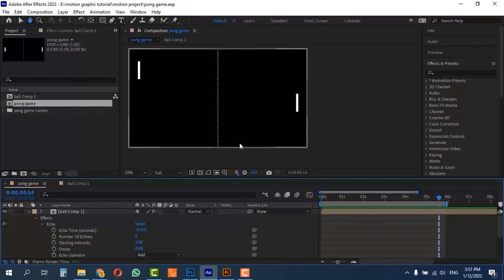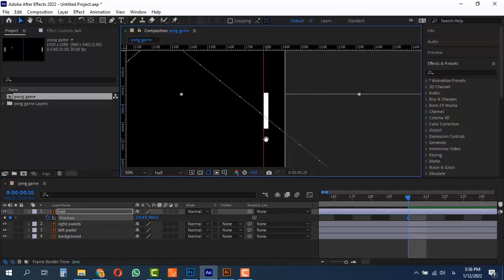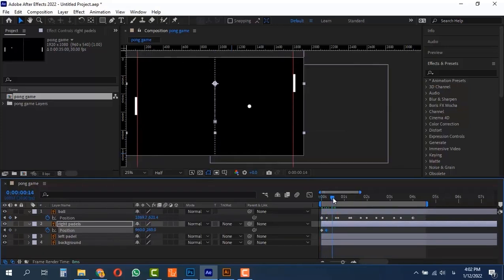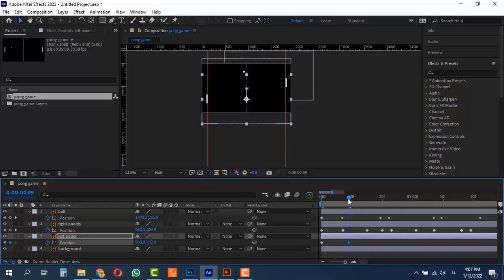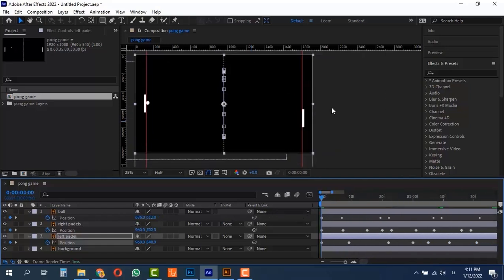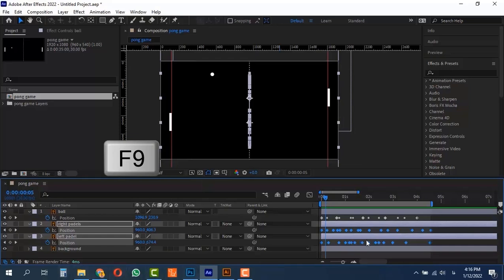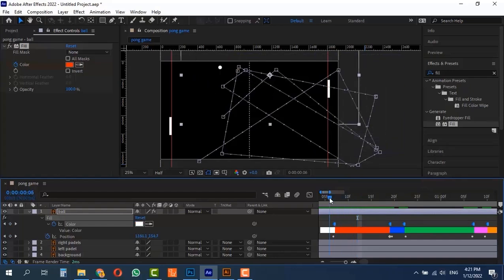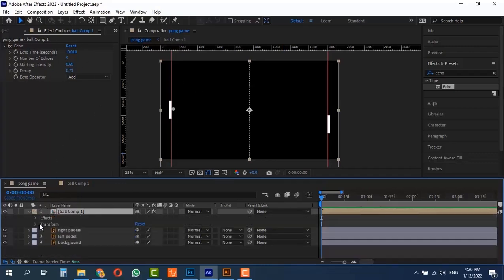How to Build a Pong Game from Scratch | Project 4 | Complete Motion Graphics Course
In Project 4 of the Complete Motion Graphics Course with After Effects, instructor Hossein shows you step‑by‑step how to design and animate the classic Pong game from scratch.

This project blends minimalistic design with accurate animation and interactive movement using Keyframes.

You’ll learn:

🏓 How to design the Pong game board and elements using Shape Layers

🎯 How to animate the ball and paddles with Keyframe Animation

📈 Professional tips for recreating retro games in After Effects

Pong game animation
retro game design
Expressions in After Effects
Keyframe animation
Project 4 After Effects
Hossein instructor
motion graphics project
classic game animation
Shape layers tutorial
interactive animation
project based learning
game recreation After Effects
minimalistic motion design
After Effects training
animation techniques
2D game design
After Effects masterclass